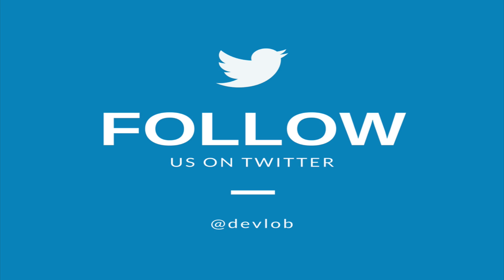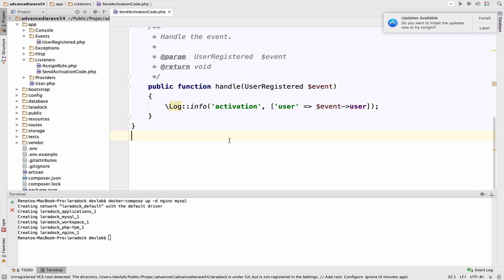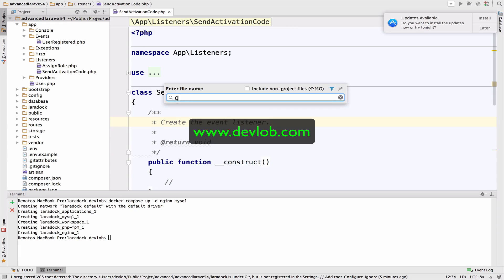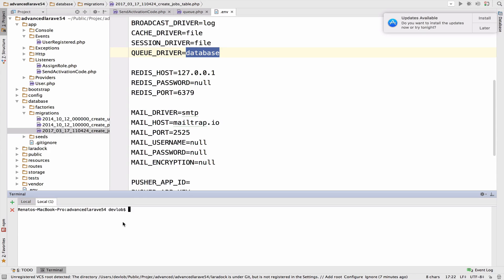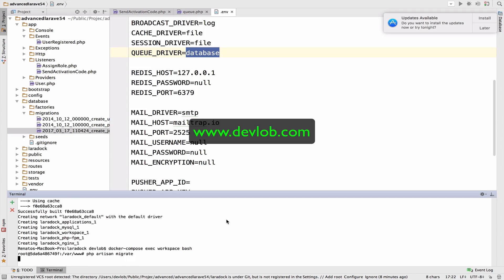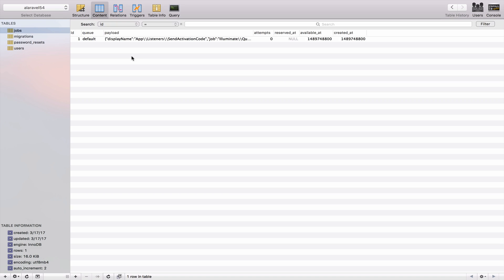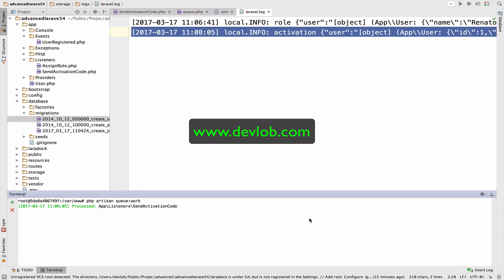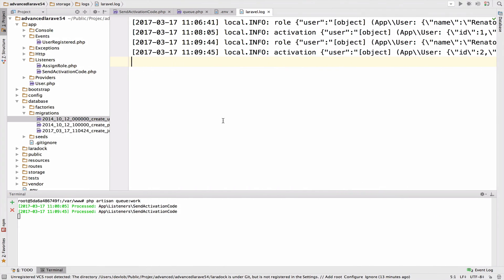Laravel 5.4 Advanced #3 Queued Event Listeners